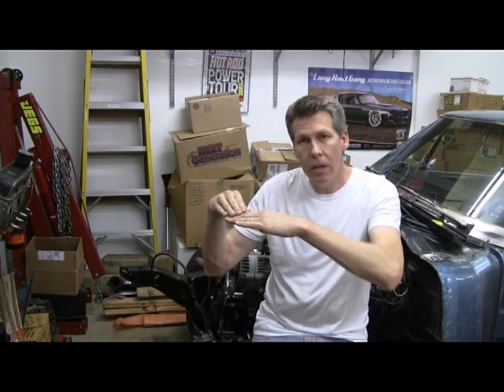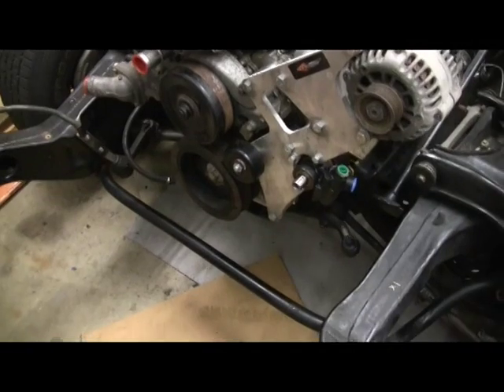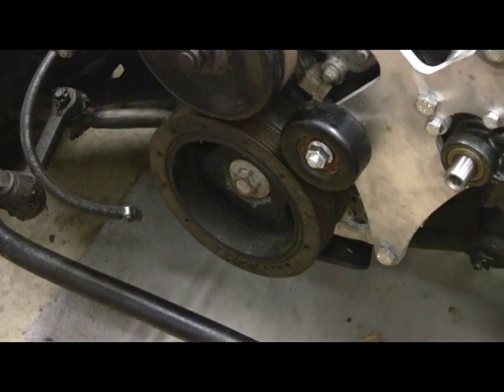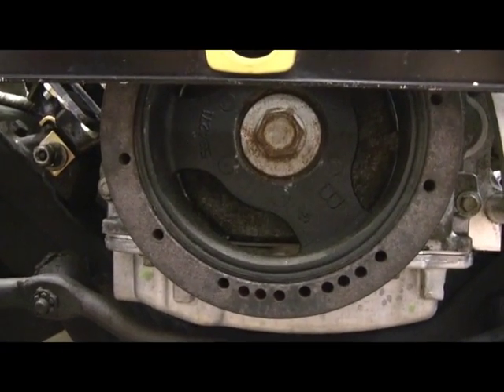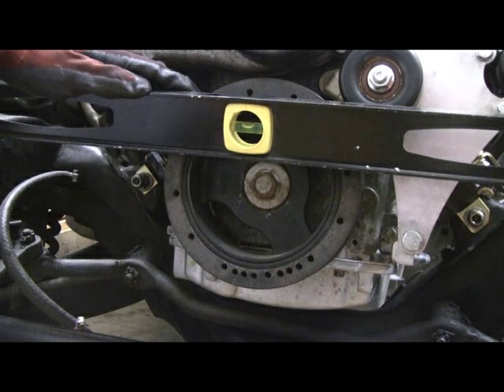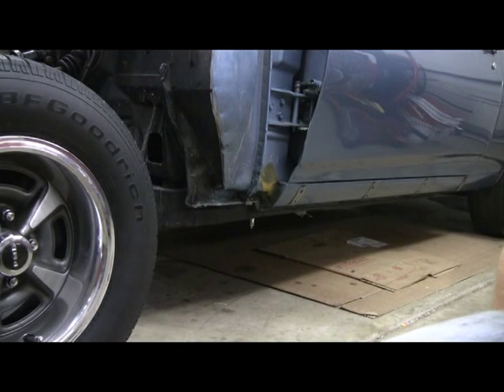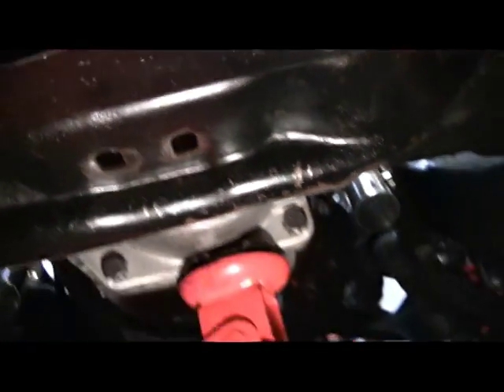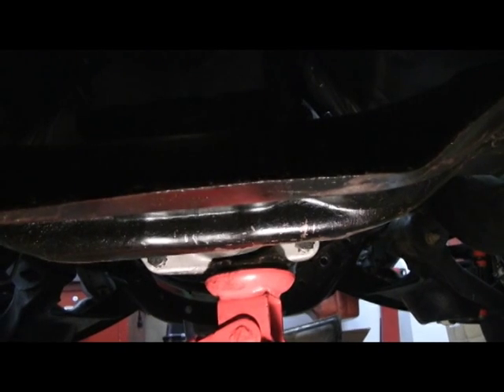LS Conversion Swap Part 12, driveline Geometry